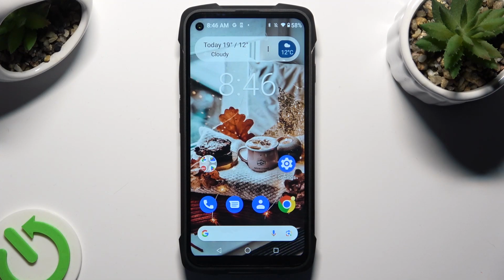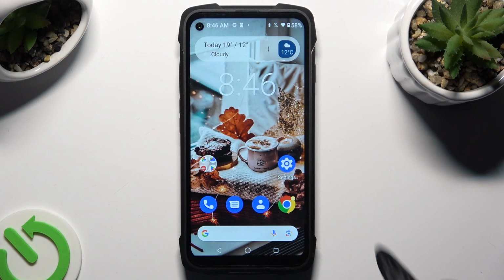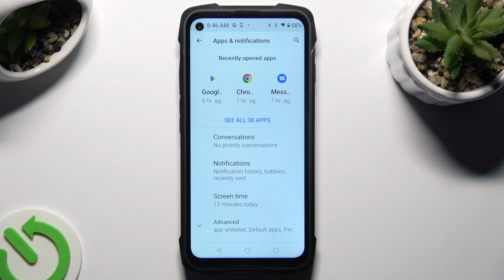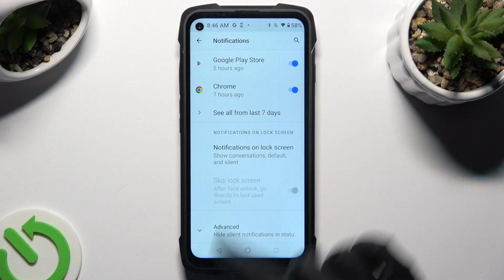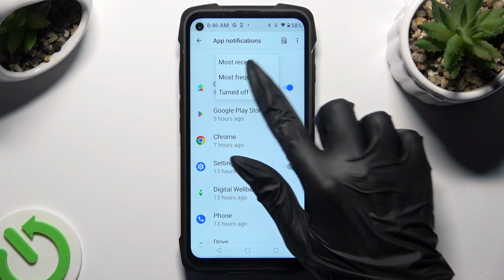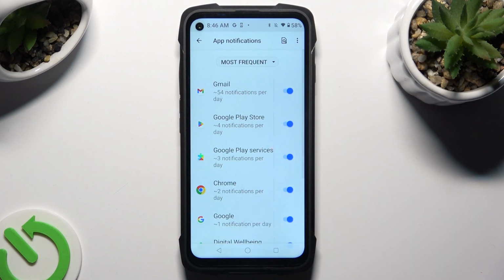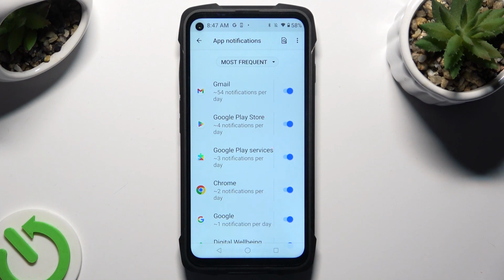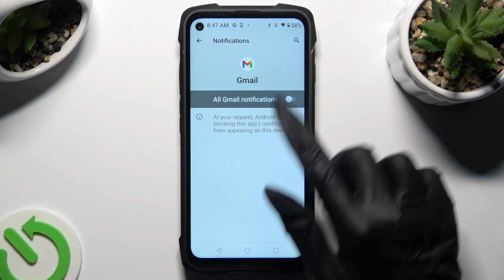How to Manage App Notifications in CUBOT King Kong 7 – Turn On / Off Notifications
If you're wondering how to manage the app notifications in your CUBOT King Kong 7, the here we are coming with help! In this tutorial, we would like to guide you to a proper section, which will allow you to easily manage the app notifications, so either turn them off for specific apps, or turn them on! So let's follow all shown steps and successfully manage app notifications in CUBOT King Kong 7!

How to personalize notifications in CUBOT King Kong 7? How to set up notification content I CUBOT King Kong 7? How to customize Lock Screen Notifications in CUBOT King Kong 7? How to enable notification settings in CUBOT King Kong 7? How to manage notifications in CUBOT King Kong 7? How to manage app notification in CUBOT King Kong 7?